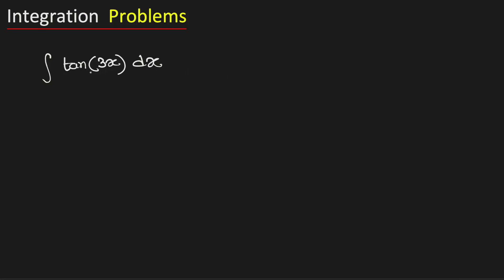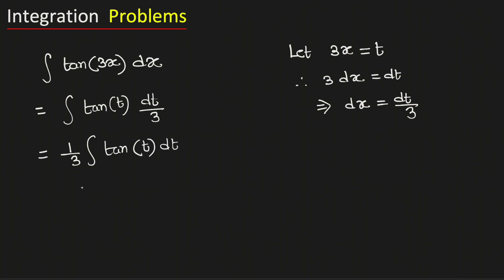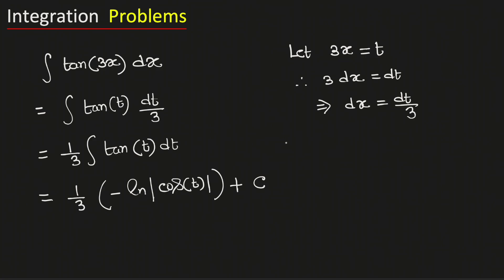Integral of tan3x | Integration of tan3x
Answer: The integral of tan3x is equal to -1/3 ln|cos3x|+C where C is a constant.

In this video, lets learn how to integrate tan3x.